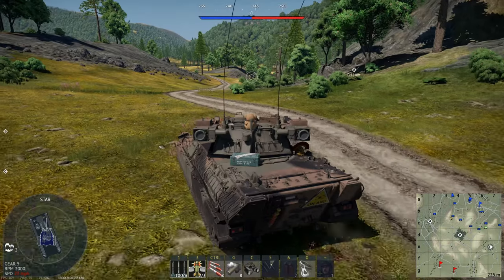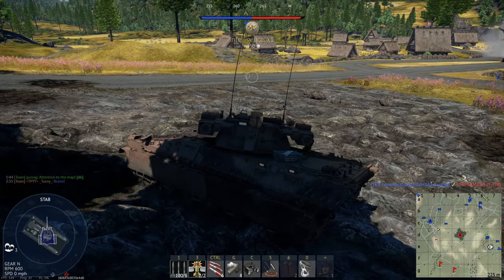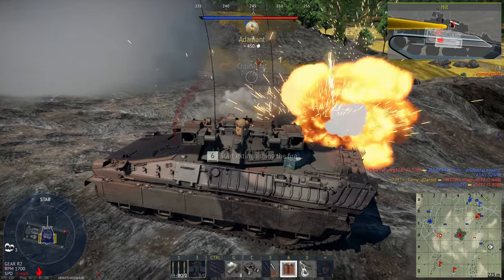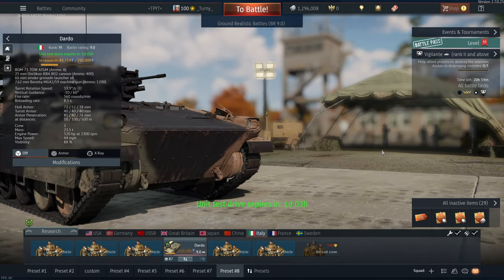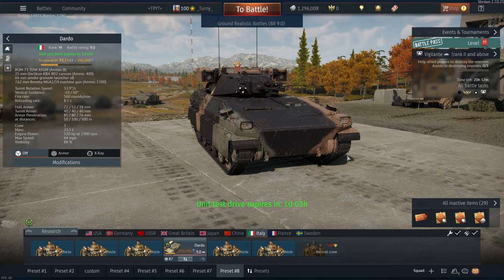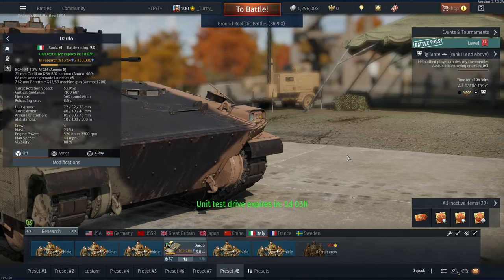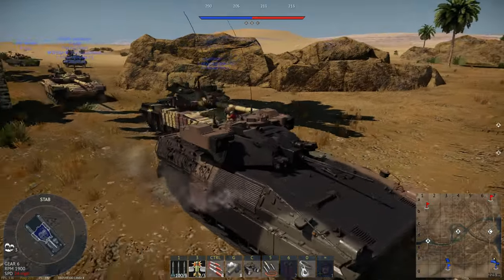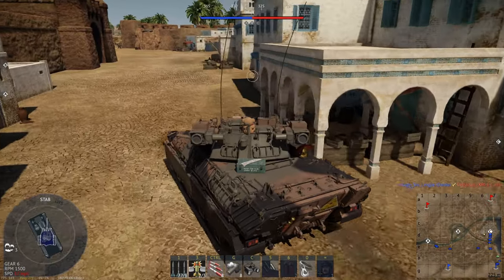ITALIAN MONSTER | Dardo | War Thunder